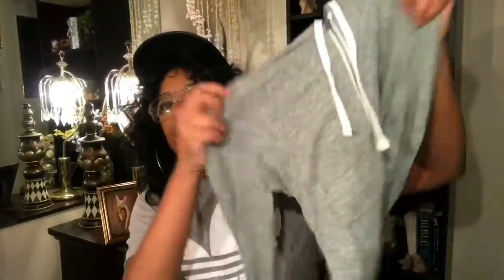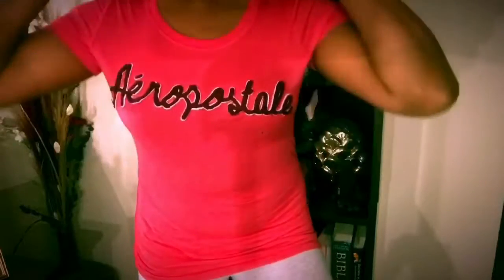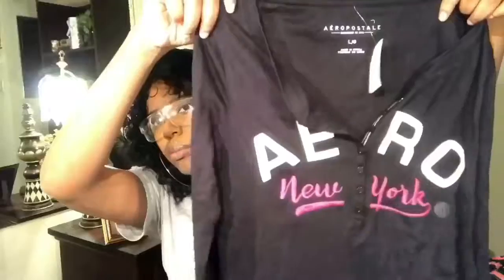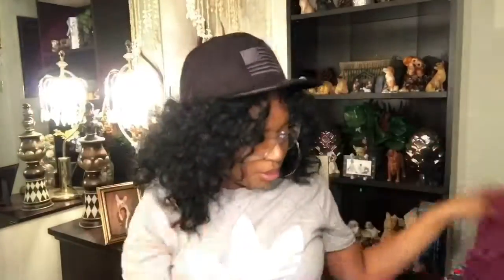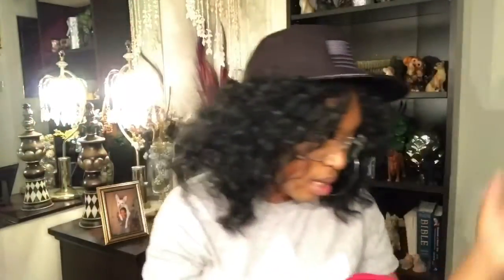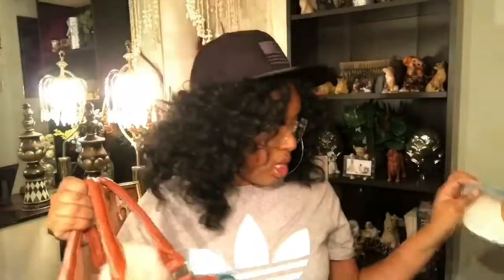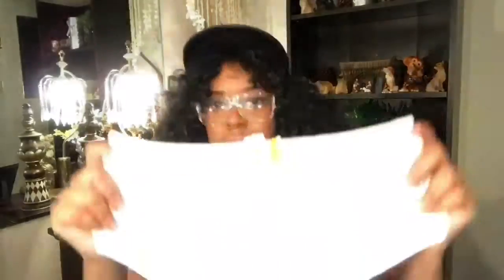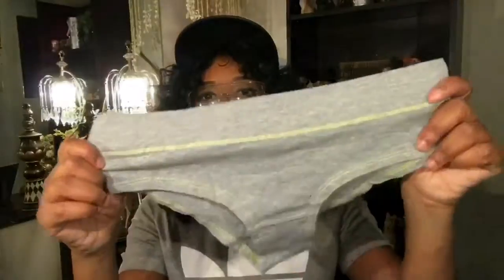HUGE HALL/TRY ON PART 2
Hello guys, this Is your girl Melissa!!! Hope you all are well!!! Lately I've been thrifting and definitely not coming up empty handed!!! Please check out part 2 of this video and comment what you think!!!